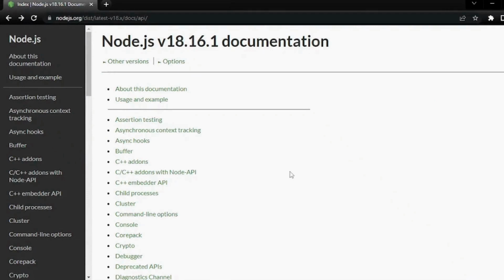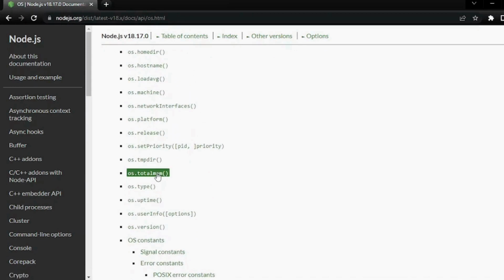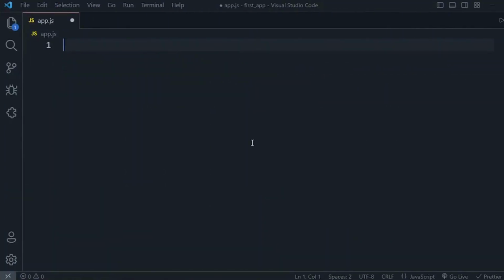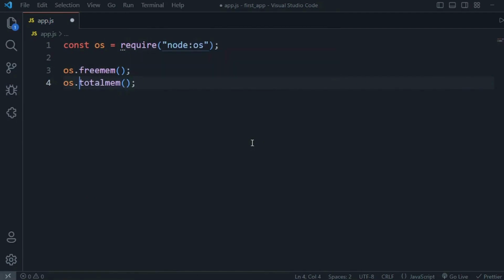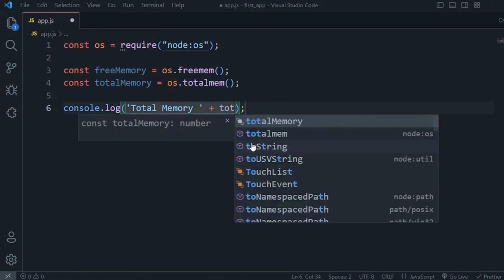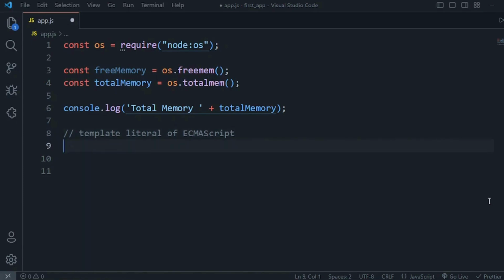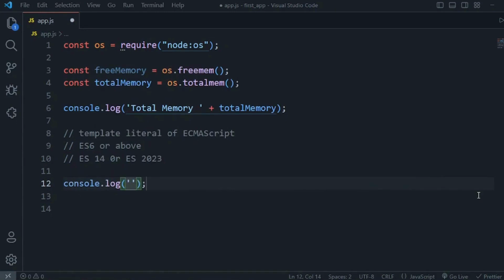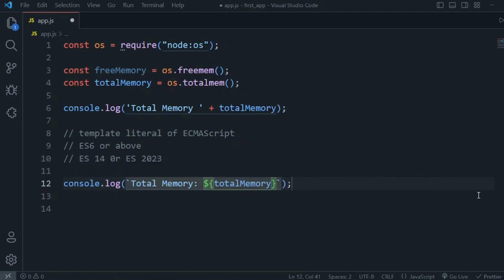13. OS Module | The Express.js Course 2023 | English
13. OS Module | The Express.js Course 2023 | English